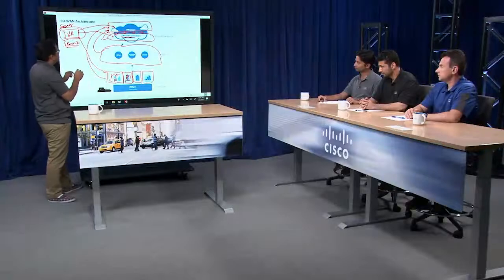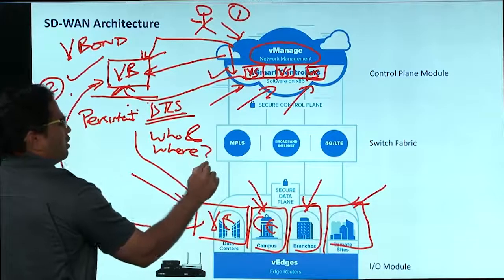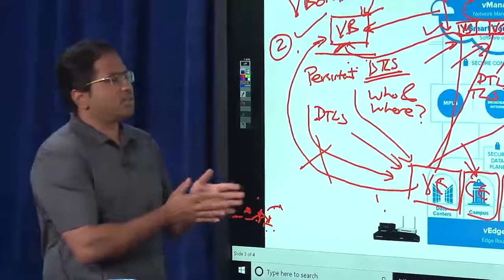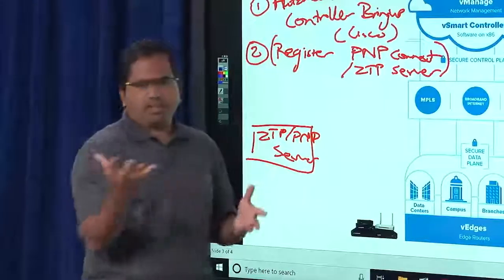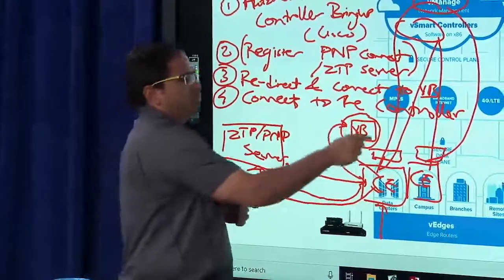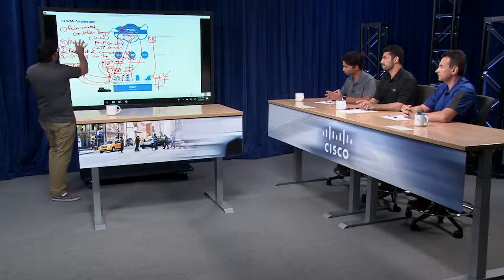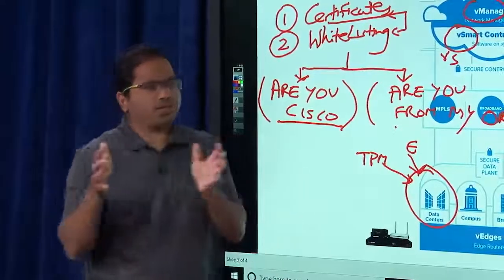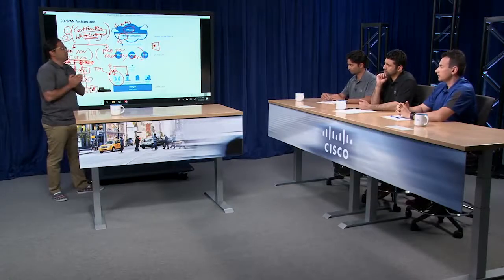2.2 Cisco SD WAN Architecture, Part 2 The Control Plane Bring Up Process